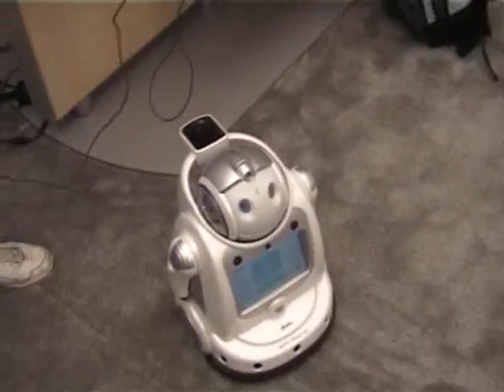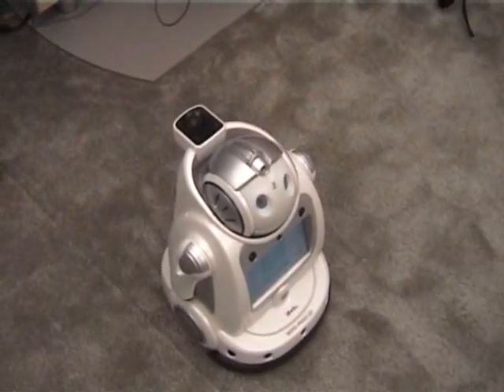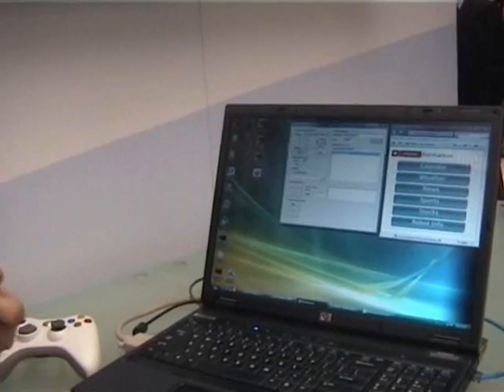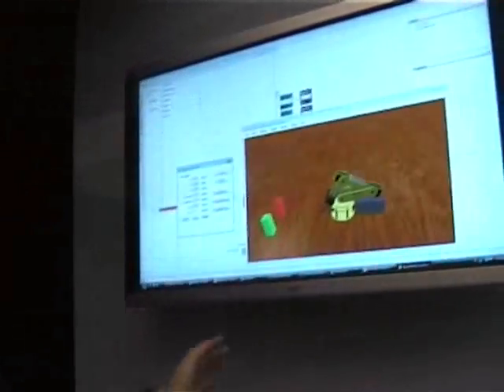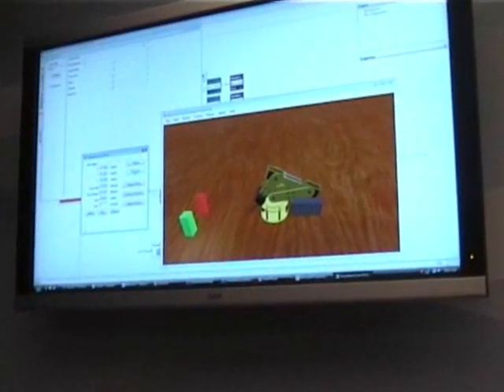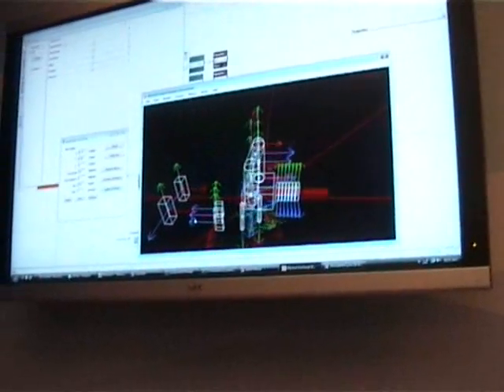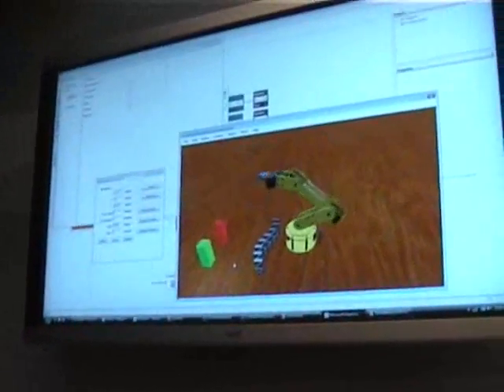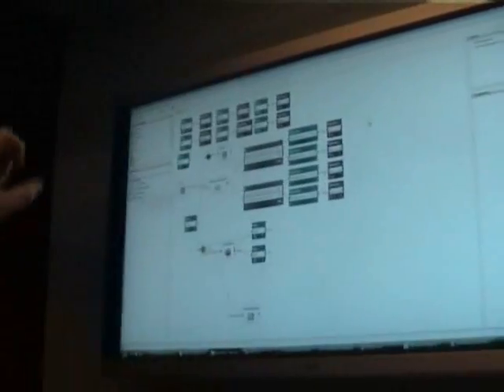Microsoft Robotics Studio at CES 2008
I had to stop and take a look Microsoft's Robotics Studio Booth at CES. Robotics Studio has a great visual tool for developing Robot applications and it's not just about Robotics. You can also use it with home automation as David explains he can control his TV with it.

They also have an Robot emulator so you don't have to own any hardware to get started